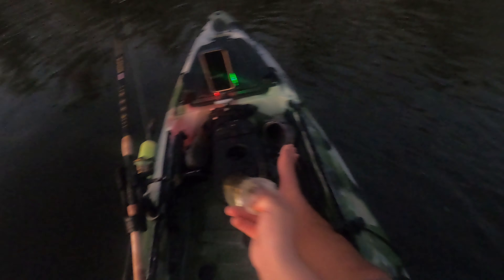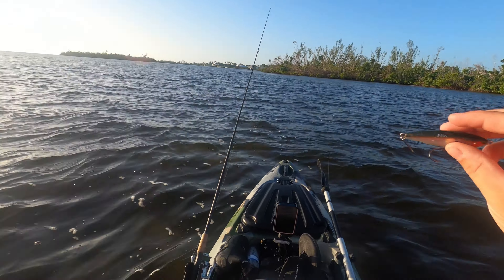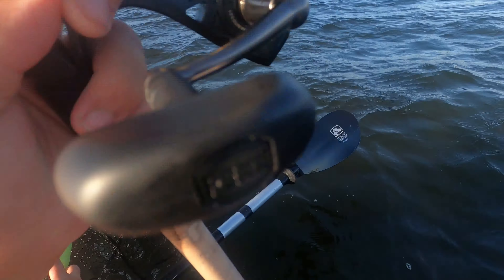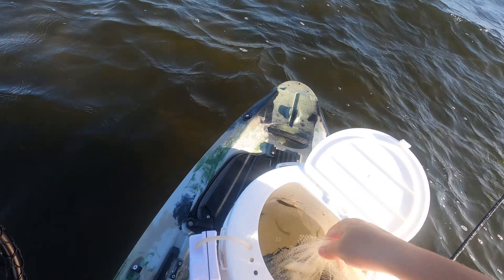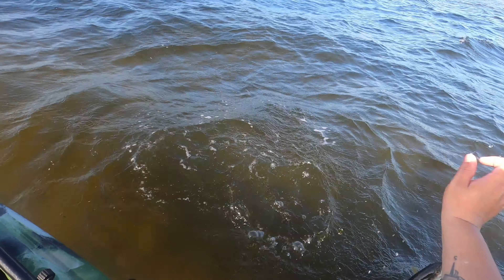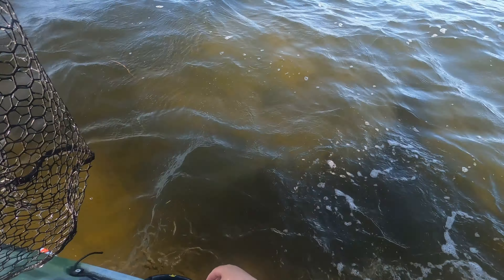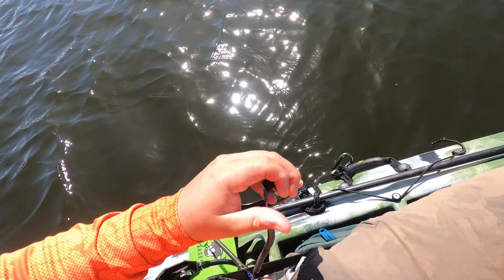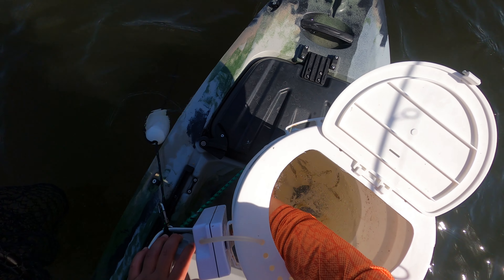Inshore Kayak Fishing | Boca Grande | SWFL Fishing